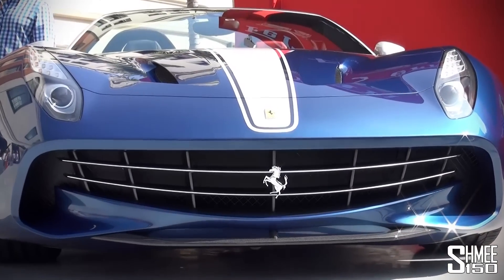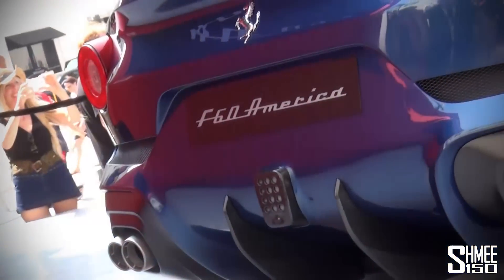FIRST LOOK: Ferrari F60 America - $2.5m Limited to 10 Cars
The Ferrari F60 America has broken cover at Ferrari USA's 60th anniversary celebration on Rodeo Drive, Beverly Hills. The car is based on the F12 Berlinetta, with the notable removal of the roof and restyle body panels.

Only 10 F60 Americas will be made, and the rumoured pricing is from $2.5m-$3m per car, of course all being delivered to customers in the USA.